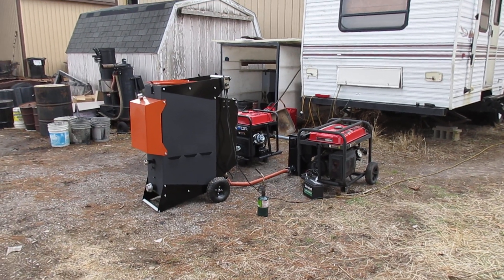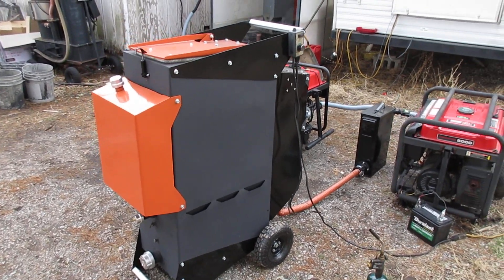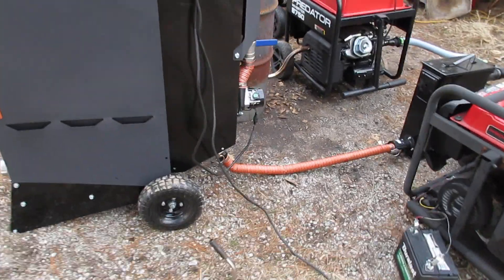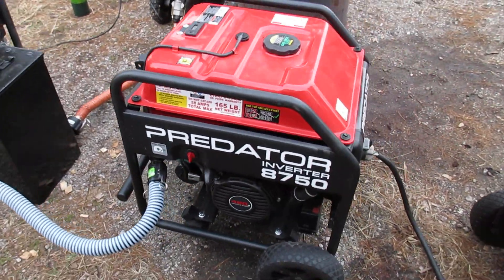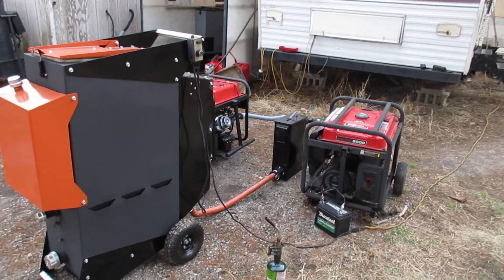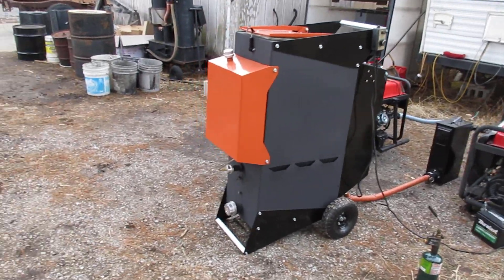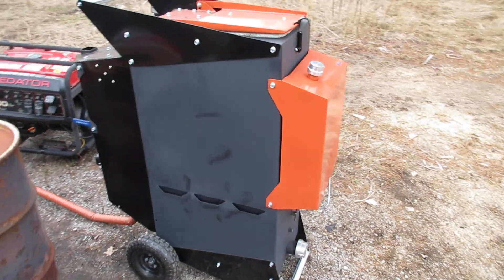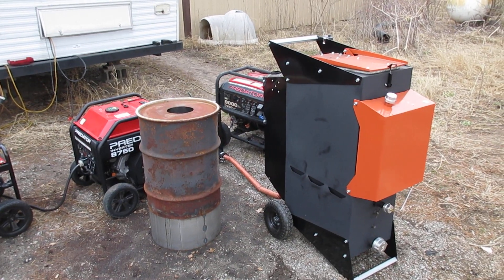The all New DF X - Series 4 Gasifier Running Twin Generators in Tandem!!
Ok guys here is the very long awaited DF X- S4 gasifier. This is our largest gasifier unit designed to run larger applications. V twin generator all the way to 2500cc and also small pick up trucks. This unit can also be teamed via the Fusion. This is has a special teaming feature for pick up truck mode where two units share the Fusion sandwiched in-between them for compact fit inside the truck bed and for easy install.